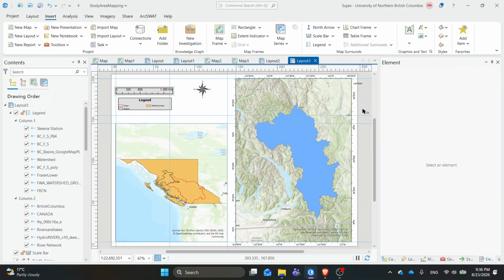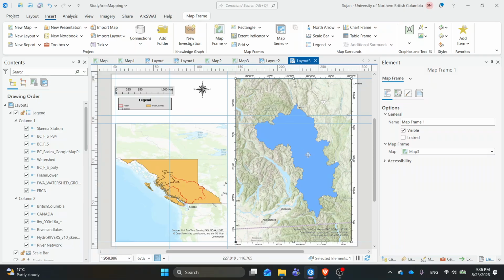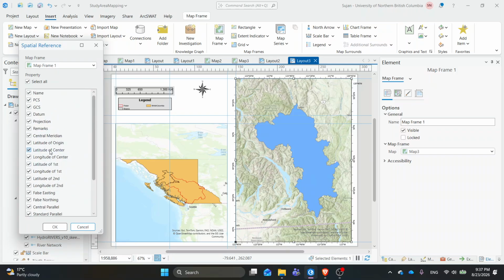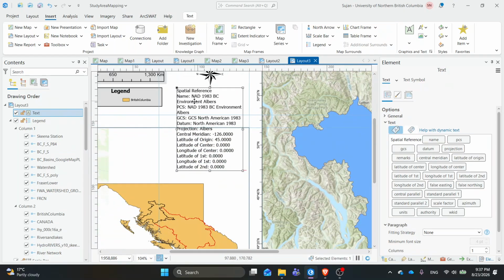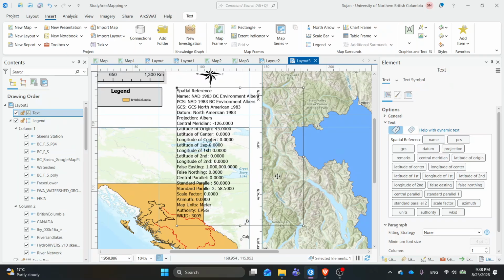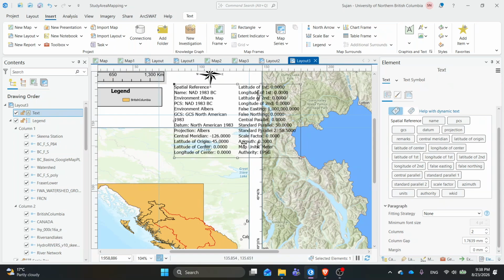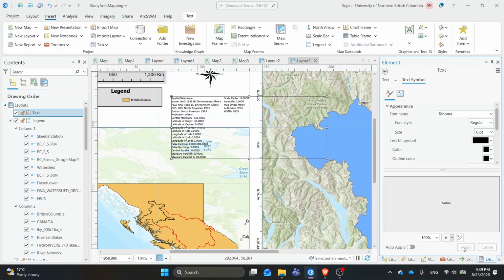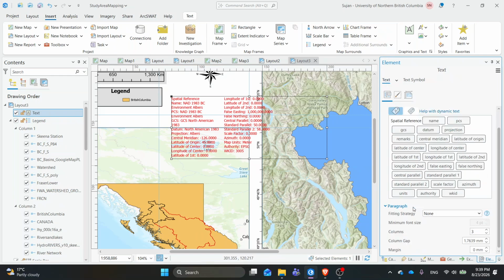How to Add Spatial Reference Information in ArcGIS Pro | Map Layout Tutorial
In this ArcGIS Pro tutorial, you will learn how to add spatial reference information to a map layout and display important coordinate system information on your final map.

Spatial reference information is an important part of a professional GIS map, especially when preparing maps for research papers, thesis, reports, assignments, publications, and presentations.

📌 In this tutorial, you will learn:

• How to add spatial reference information to a map layout
• How to display the coordinate system in ArcGIS Pro
• How to use Dynamic Text to add spatial reference information
• How to customize the appearance of spatial reference text
• How to position the spatial reference information in the map layout
• How to create a professional map layout for GIS projects

This tutorial is useful for GIS students, Geomatics Engineering students, Remote Sensing students, researchers, and ArcGIS Pro beginners.

📍 Software Used:
ArcGIS Pro

🎓 Useful for:
GIS Mapping | Cartography | Geomatics Engineering | Remote Sensing | GIS Research | Thesis Maps | Academic Maps

📚 Credit:
This tutorial demonstrates functionality available in ArcGIS Pro by Esri.
Credit: Esri — ArcGIS Pro